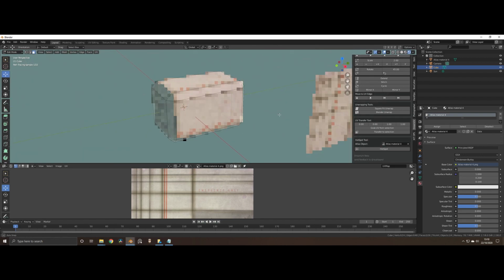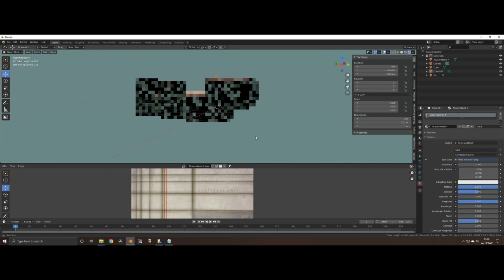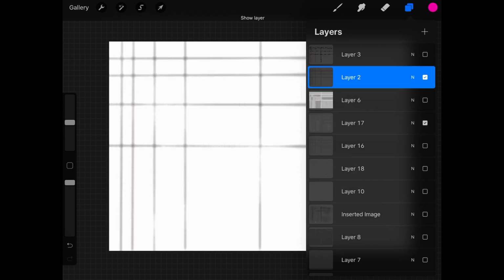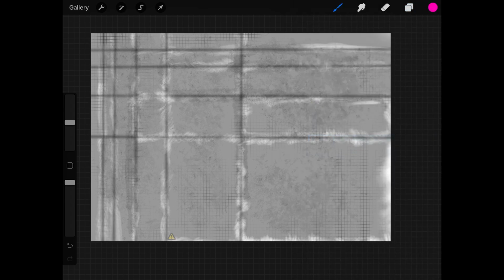Texturing using DreamUV is amazing!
Hey! So this is a quick look at DreamUV and how I use it for UV unwrappping as well as a look at how you can make your own Atlas materials to use with the plugin!

The music is also by me and if you want to check it out it's